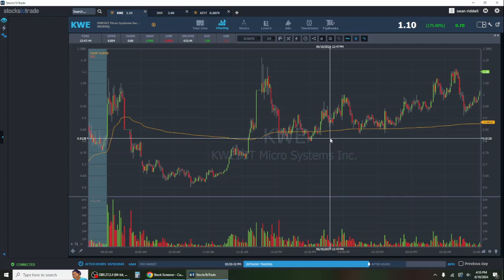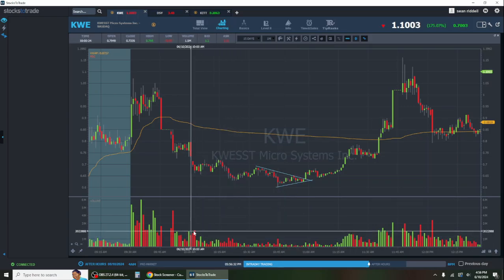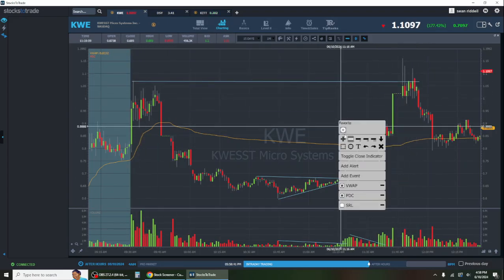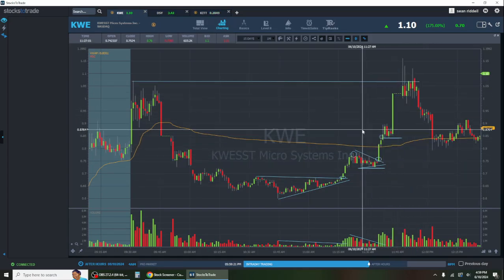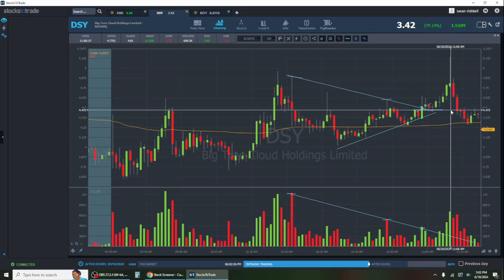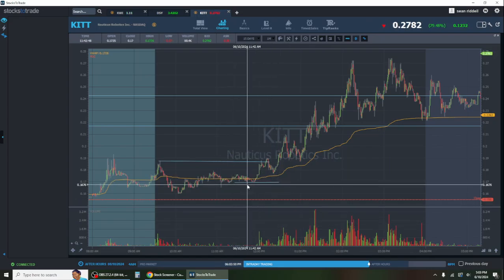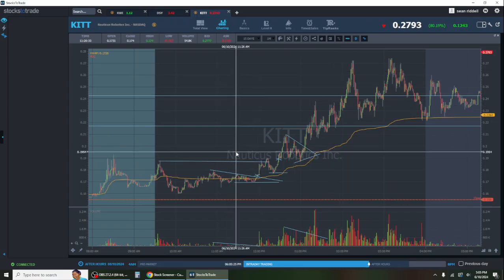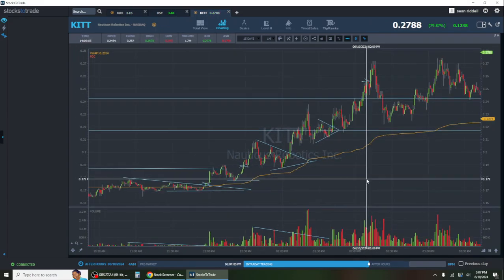OkieTradez Study Session - Low Float Wedges 6/10/24 - Presented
main focus for now is scalping wedges in the stockmarket and i go over a nice multi-day breakout today too..